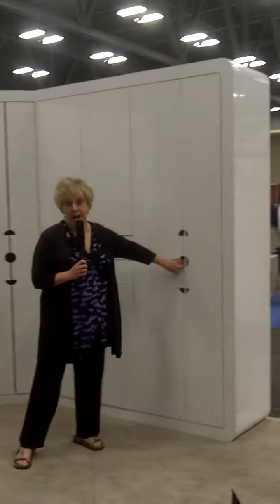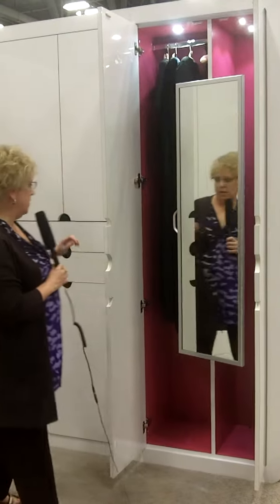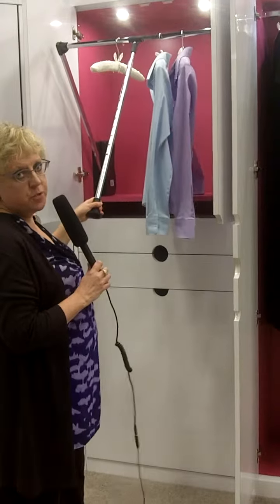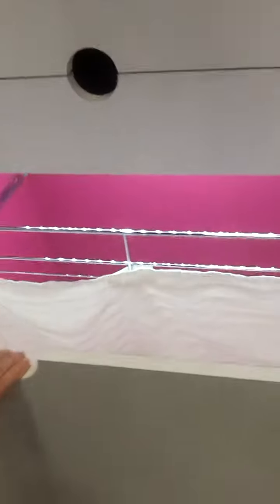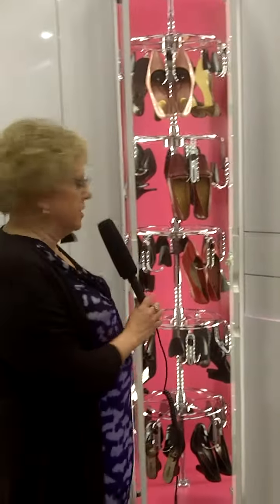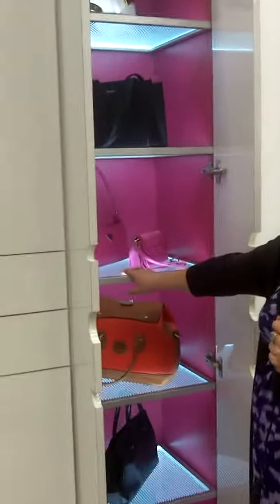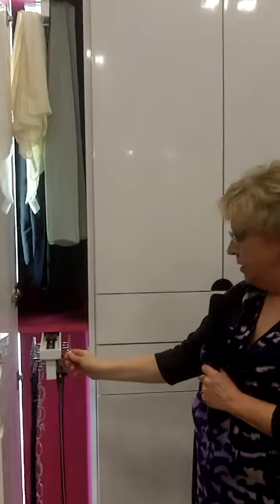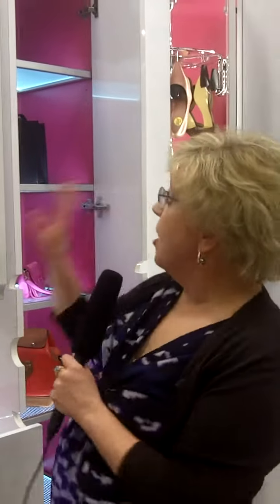Best Walk In Closet Features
This "dream closet" is for anyone who really appreciates "the pretty". It's lined with pink and has a high gloss exterior finish. Lighting plays a key role in making this closet the best it can be.